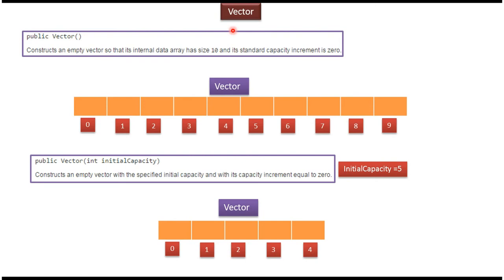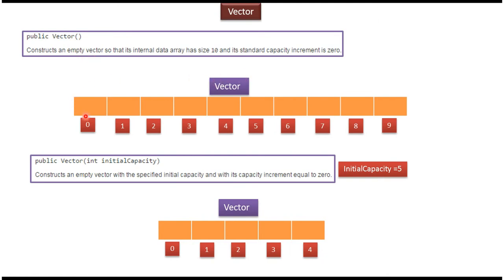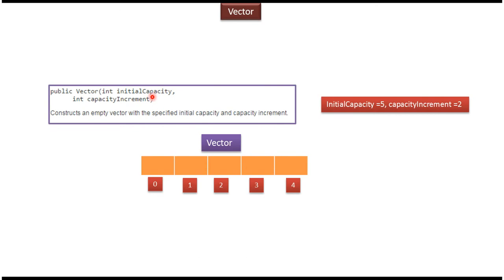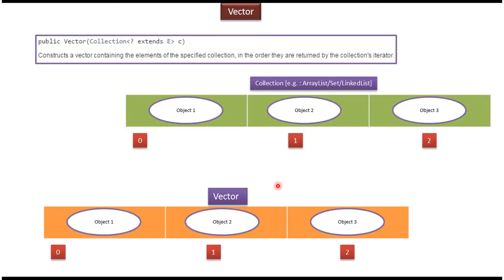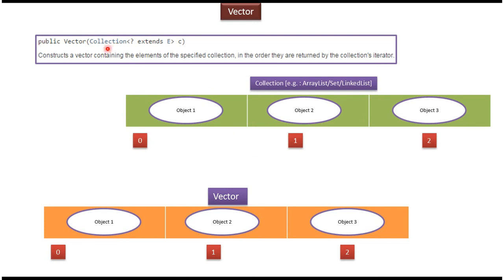Java Vector: Understanding the Constructors for Effective Use | Java Collection Framework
Unleash the power of Vector in the Java Collection Framework! This video dives deep into Vector Constructors, equipping you with the knowledge to create and manage your Vector collections efficiently.

* What Vector Constructors are and their role in Vector creation.
* A detailed explanation of different Vector Constructors and their functionalities.
* Step-by-step code examples and demonstrations for clear understanding.
* Best practices for choosing the right Vector Constructor based on your needs.

**Whether you're a Java beginner or an experienced programmer, this video will equip you with the skills to confidently build and manage Vector collections using the appropriate Constructors.**

**Bonus Tip:** We'll also explore some common use cases for Vector Constructors in real-world Java development.

We upload new videos regularly to empower you on your Java development journey.**

Vector (Constructors) | Java Collection Framework